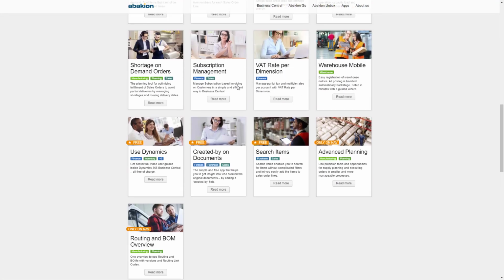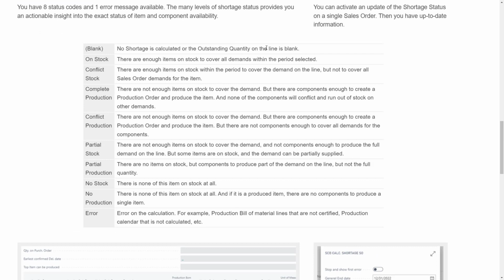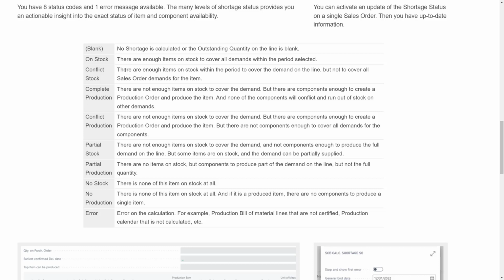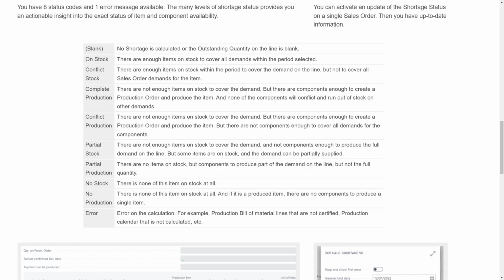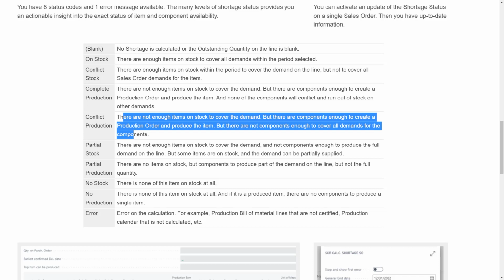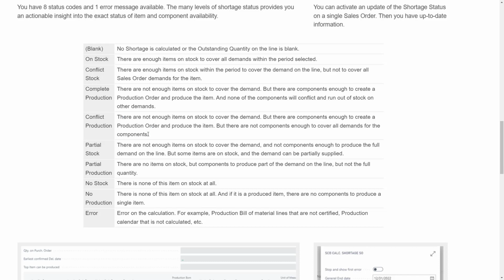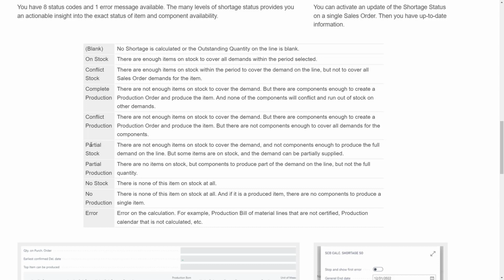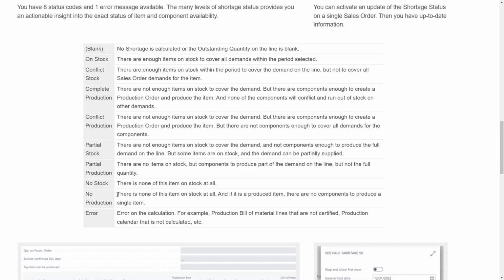ENG20090515 A run through the meaning of the different Shortage statusses